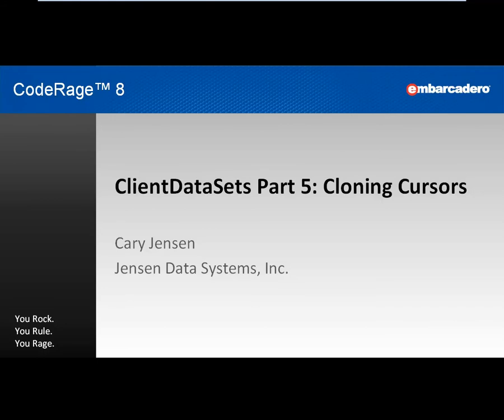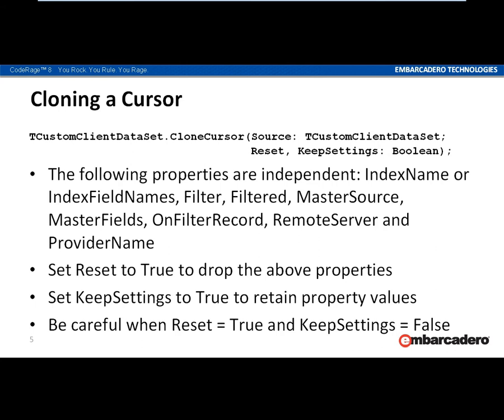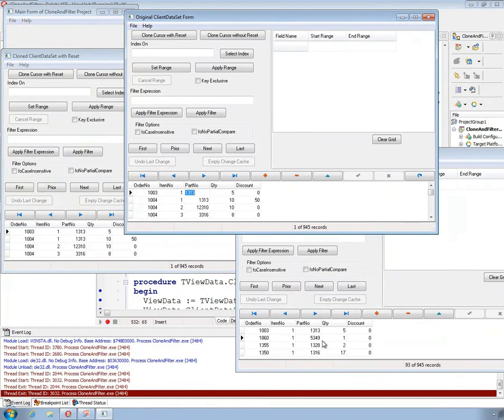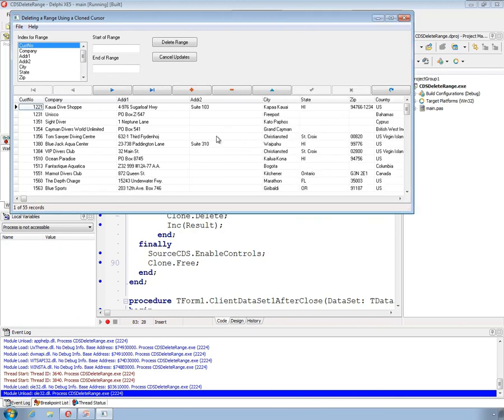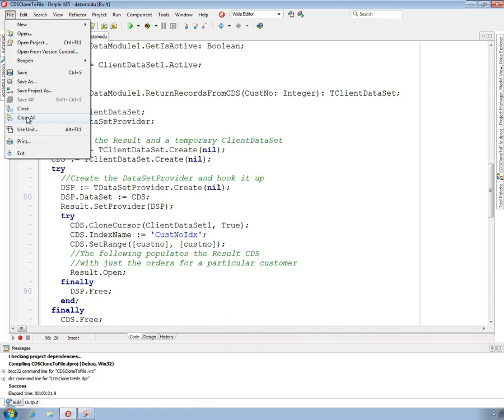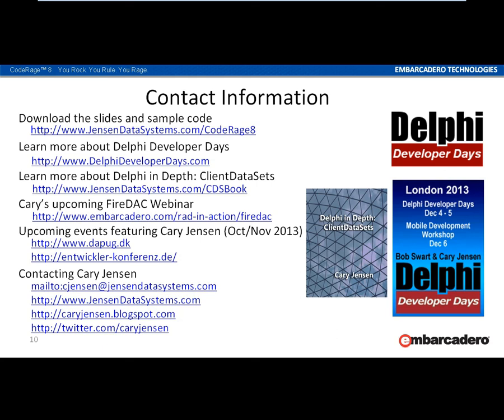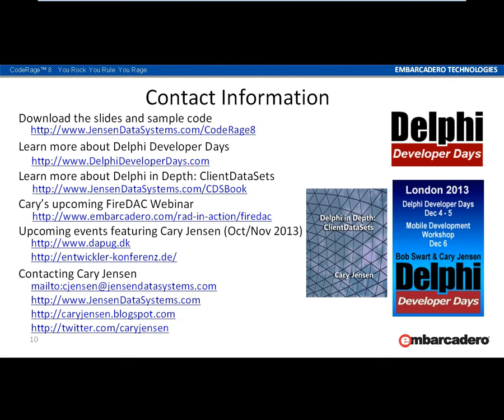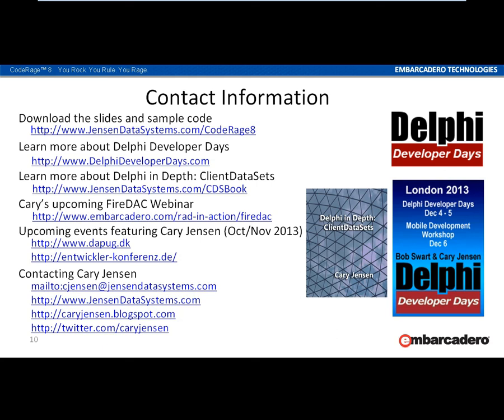Oct 17, 1pm - ClientDataSets Part 5: Cloning Cursors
ClientDataSets Part 5: Cloning Cursors

In part 5 of this ClientDataSet series, ClientDataSet expert Cary Jensen demonstrates the power of cloned cursors. Cloned cursors permit you to provide multiple, simultaneous cursors in a common memory store, and Cary shows you a number of innovative ways to use this powerful technique in your applications.

Level: Intermediate

Cary Jensen - Jensen Data Systems, Inc.